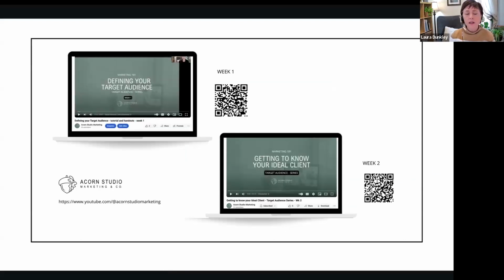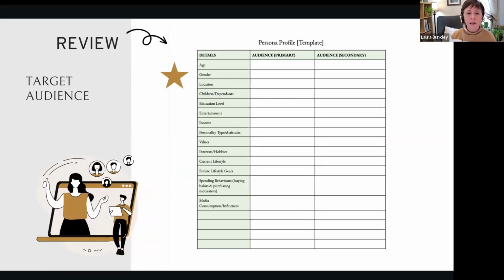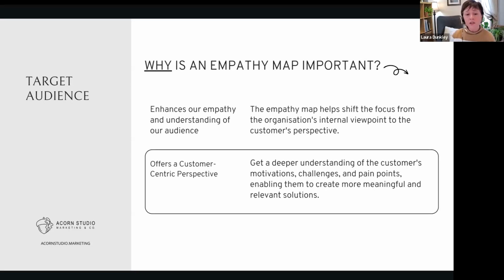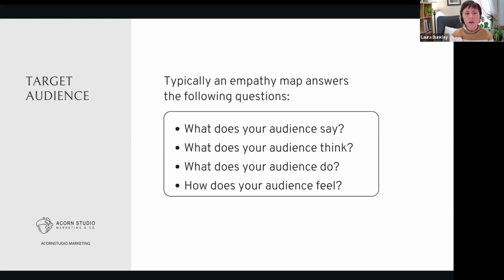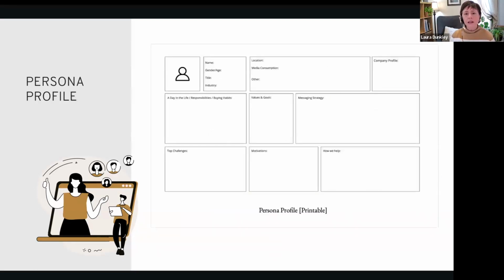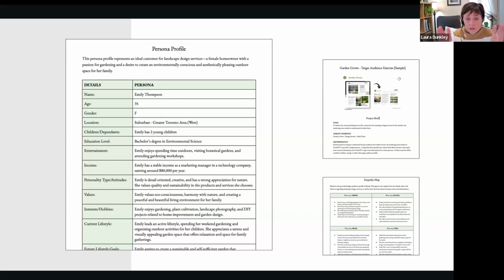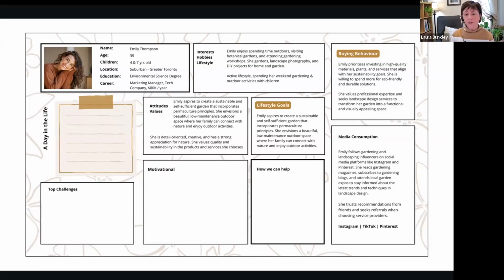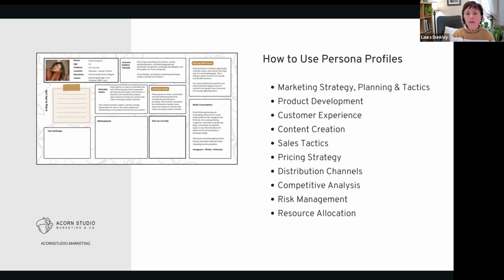How to Create a Buyer (Audience) Persona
Turn insights into actionable strategies! In Week 3, we guide you through the process of creating Target Audience Personas, with a focus on the Buyer. Uncover the power of these detailed profiles in shaping targeted content and campaigns. Plus, get hands-on with a provided template that streamlines the persona creation process.

Agenda:
0:00 Review: Week 1& 2
3:07 Step 4: What is an Empathy Map?  How does it help understand your audience.
6:57 Step 5: Persona Profile - for any audience, with focus on the Buyer
7:46 Example of a Persona Profile (Garden Grows example)
10:40 How (and when) to use a Persona Profile - beyond Marketing

The series takes you through the guide & template that can be found